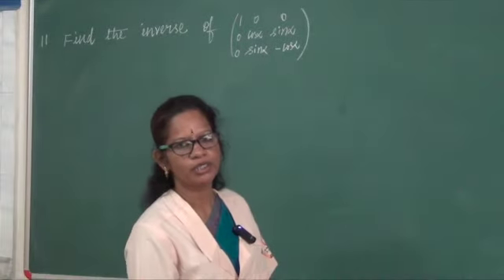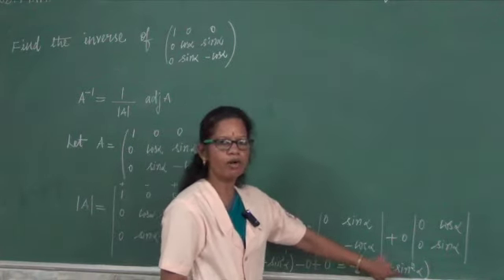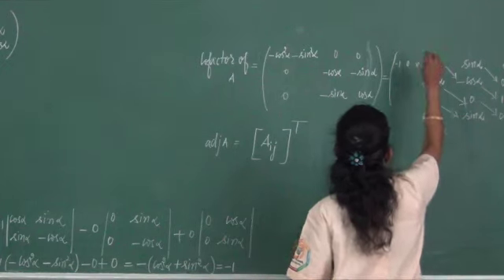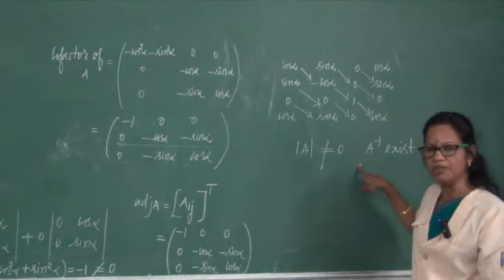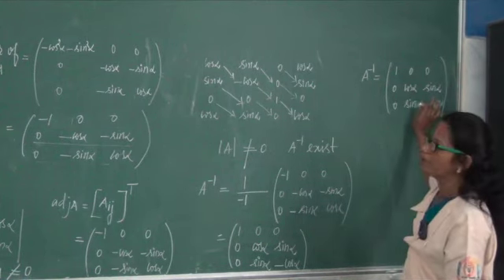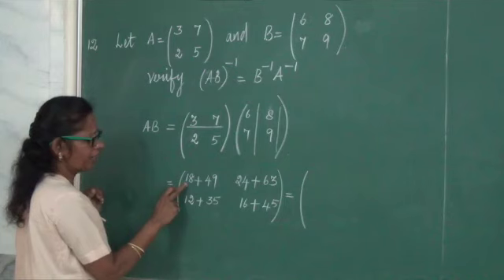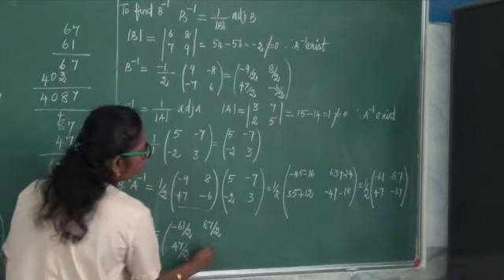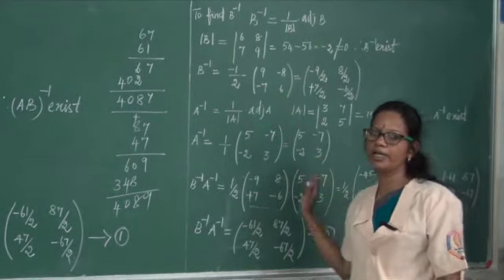CBSE - Class - XII - Maths - Determinants Ex: 4.5 Q.no :11,12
Class 12 CBSE Find the inverse